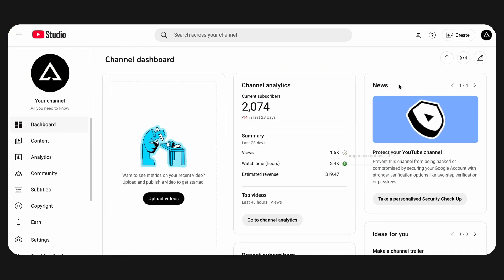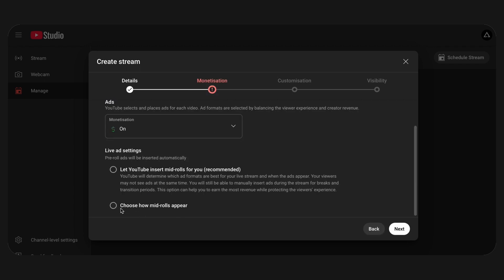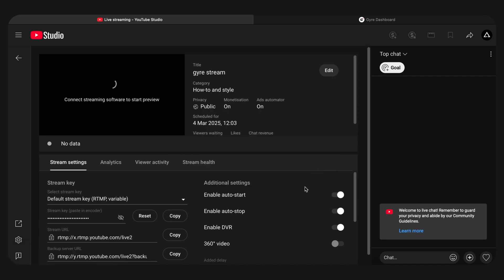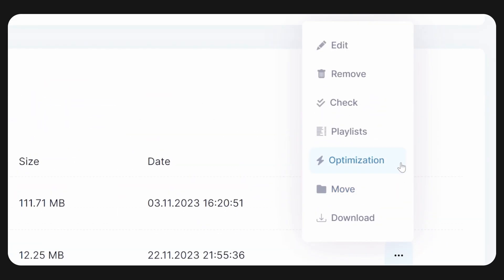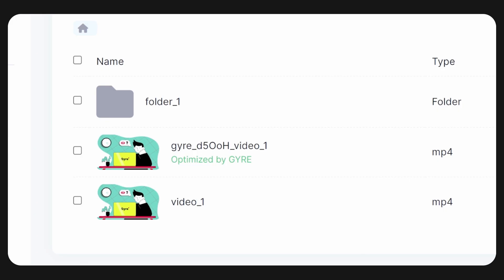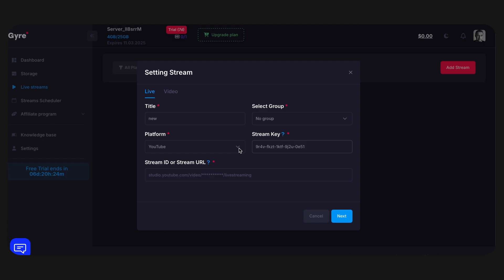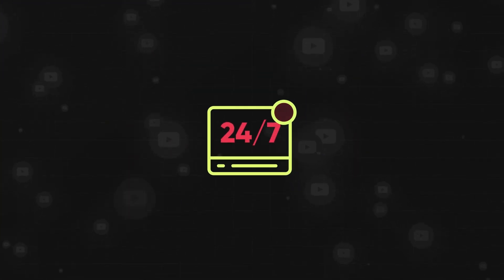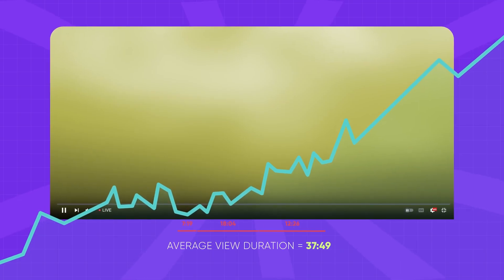How to Stream Pre-recorded Videos 24/7 on YouTube | Gyre.Pro Tutorial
How to create a 24/7 live stream? ➡ Try the powerful tool now

In this video, you’ll learn how to stream pre-recorded videos 24/7 on YouTube using Gyre, a powerful streaming tool. This method lets you interact with your audience in real-time, even when you're unavailable for a live session. Whether you want to set up a continuous stream or automate your lives, this guide will show you how to do it with Gyre.

👉 Key Benefits of 24/7 Streaming 👈

✅ Non-stop availability: With a 24/7 pre-recorded stream, your content is accessible to a wider audience from different time zones.
Increased watch time: As viewers join at different times, each session contributes to Total Watch Time, increasing your Average View Duration and improving your YouTube ranking.

✅ Channel growth: Continuous streaming helps you increase your reach. The longer your stream runs, the more YouTube promotes your content, leading to more views and engagement.

A step-by-step guide to streaming pre-recorded videos on YouTube with Gyre ➡️

1️⃣ Create your stream in YouTube Studio.
2️⃣ Customize stream settings (title, description, category, etc.).
3️⃣ Upload pre-recorded videos to Gyre.
4️⃣ Optimize video files for YouTube.
5️⃣ Set up auto-start and auto-stop for continuous streaming.
6️⃣ Schedule the stream using the Gyre Stream Scheduler.

If you want to start your stream with pre-recorded video or keep on air 24/7, try Gyre for free for 7 days and see how easy it is to set up and automate your broadcasts.